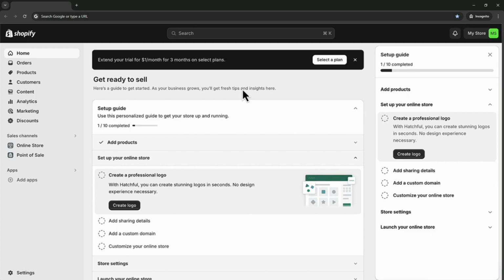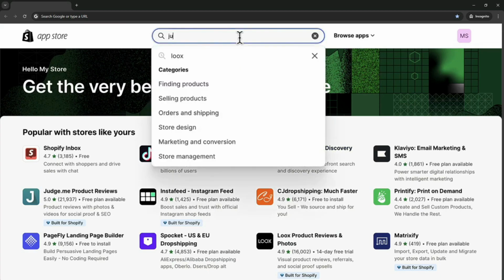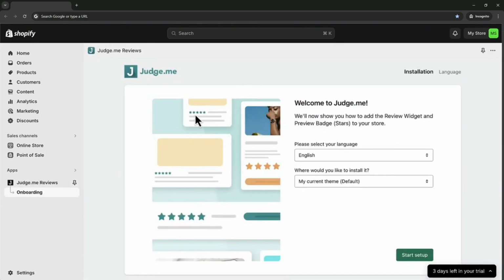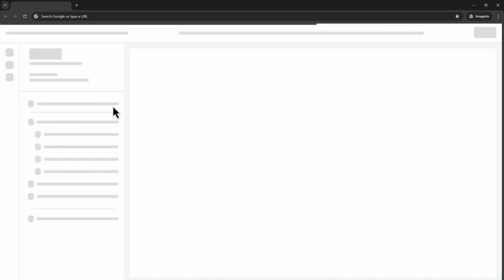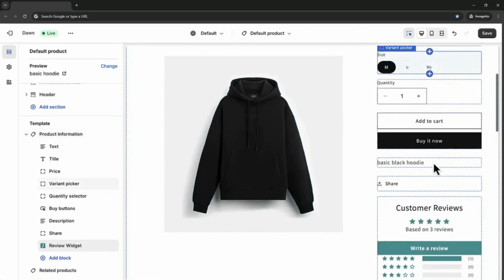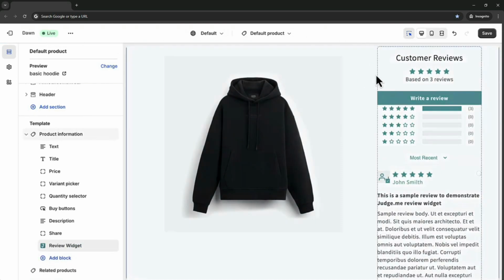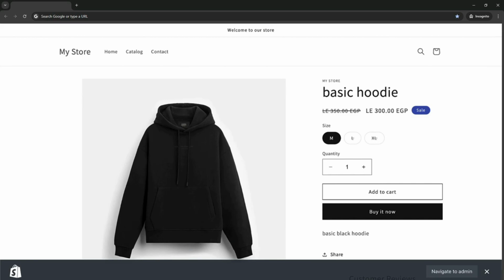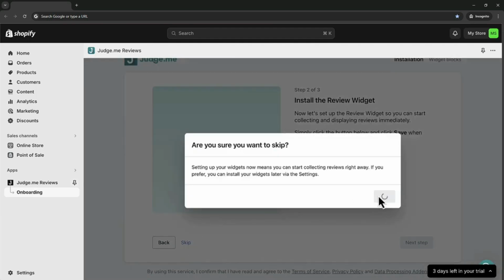How To Add Judgeme Reviews To Shopify (2024) Step by Step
Learn how to effortlessly integrate Judgeme reviews into your Shopify website in 2024 with our detailed tutorial video. Boost your online store's credibility and trust with expert guidance on leveraging customer feedback. Watch now to optimize your e-commerce site for success!

🕒 Timestamps:
00:00 Introduction
00:22 Opening Apps inside Shopify
00:27 Installing Judge.me App
01:16 Setting Up the App
01:37 Embedding the app
01:52 Adding reviews
03:43 returning to the app to finish set up
04:06 Ending